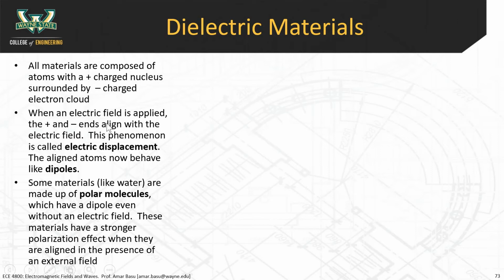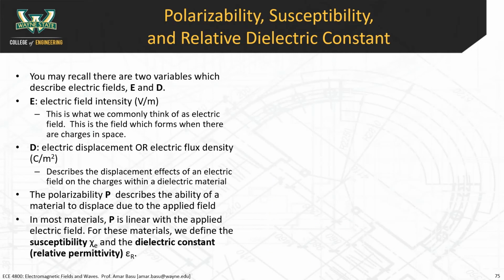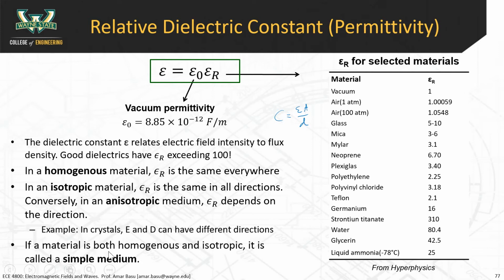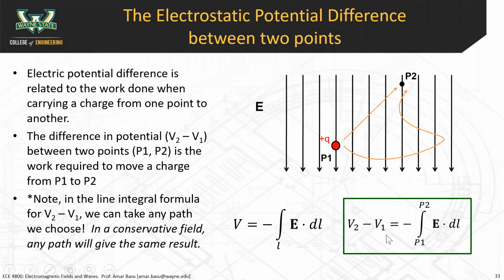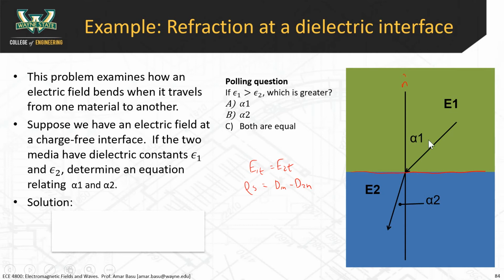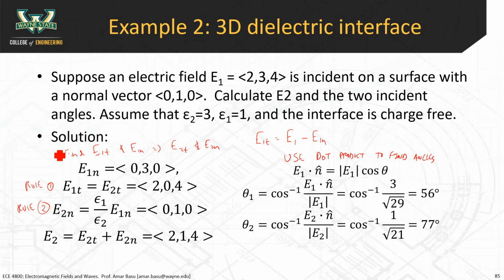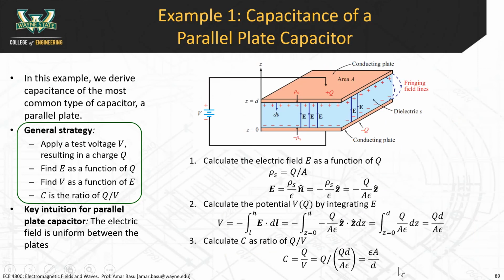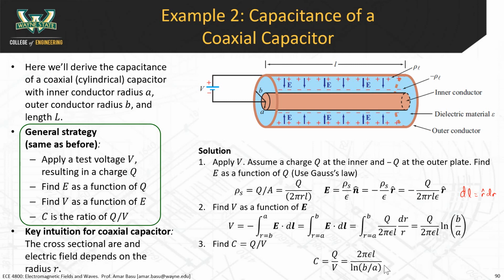3F - Dielectric Materials, Electrostatics at Interfaces, Capacitors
Dielectric materials
Polarization, Susceptibility
Relative dielectric constant
Dielectric breakdown
Dielectric-dielectric Interface
Dielectric-conductor Interface
Capacitors
Derive capacitance of a parallel plate capacitor
Derive capacitance of a coaxial capacitor